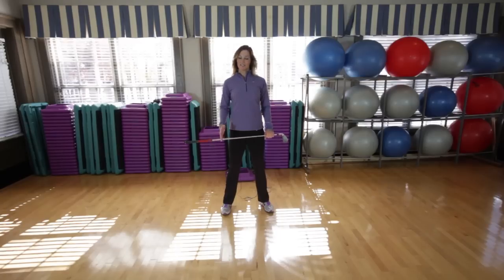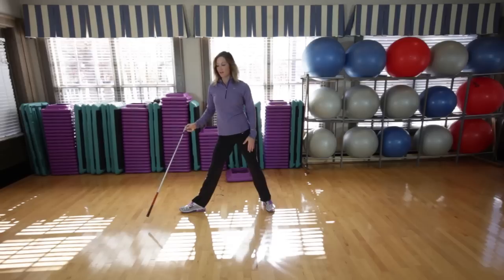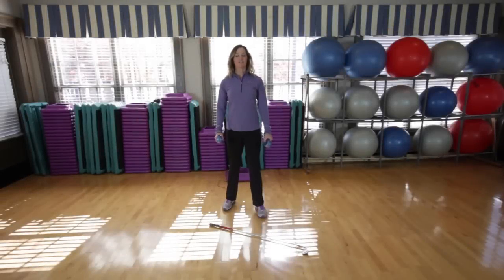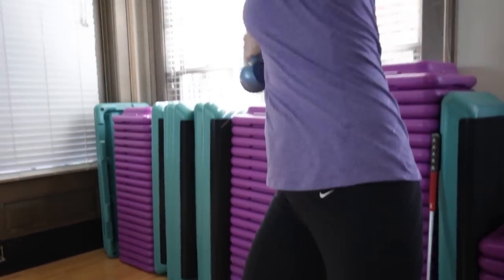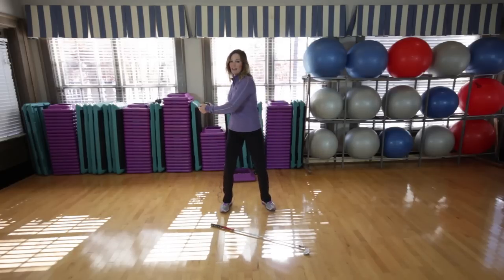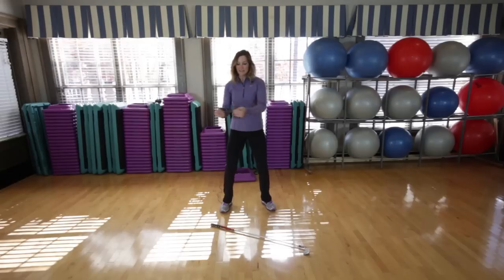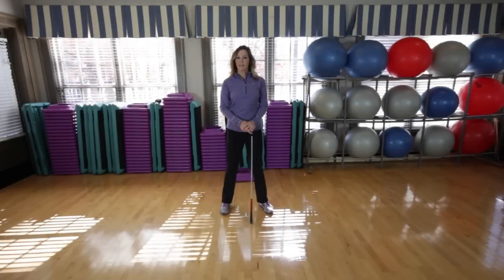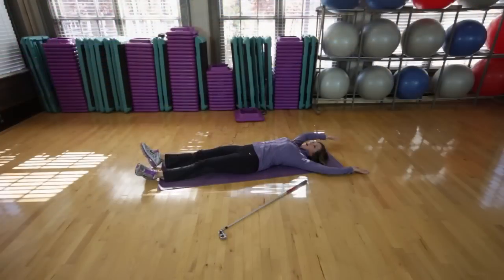Golf Training Workout : Fitness Training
If you're a golfer, there are a few key exercises that are really going to help you improve your game. Learn about a golf training workout with help from an experienced personal trainer in this free video clip.

Bio: Karen Palacios-Jansen is an LPGA Teaching Professional and personal trainer. Jansen has been voted one of America's "Top 50 Best Women Teachers" by Golf Digest Magazine since 1998.
Filmmaker: Gregory Foster

Series Description: Training is one thing - training properly to accomplish your goals and get a good, even workout all over your body is something else entirely. Get tips that you can use for training on a daily basis with help from an experienced personal trainer in this free video series.